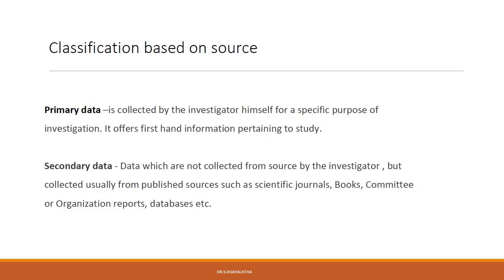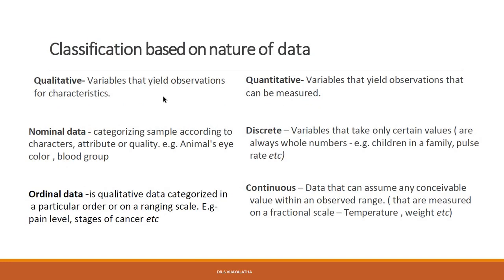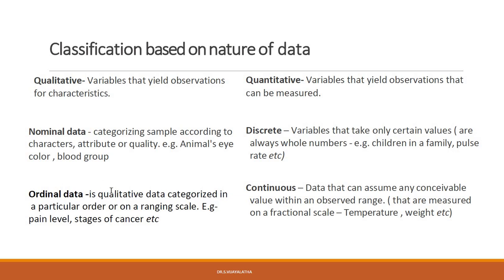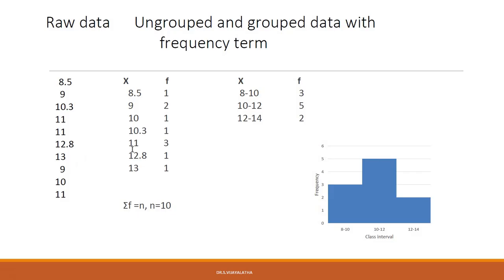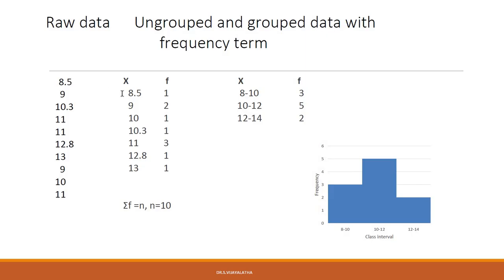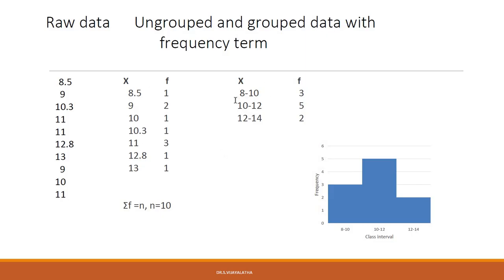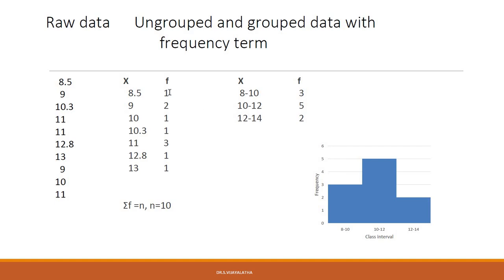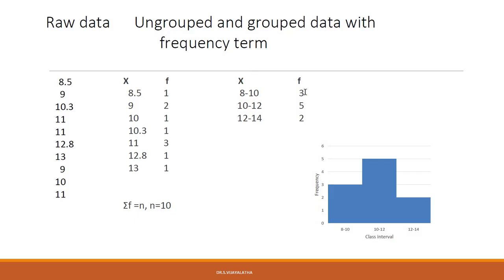A.7. Classification of data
This video gives a brief introduction to classification of data based on source and nature.